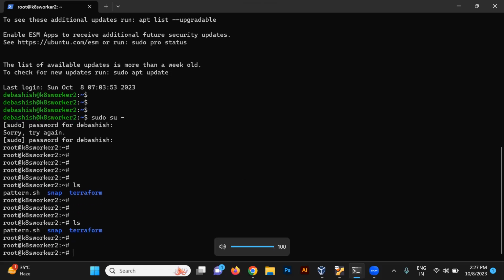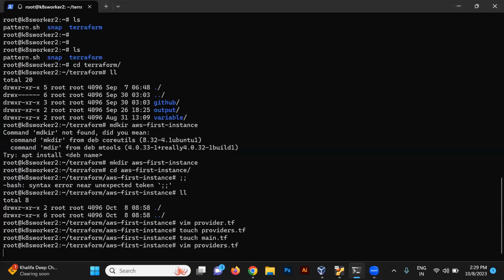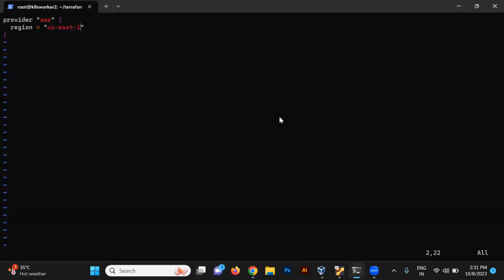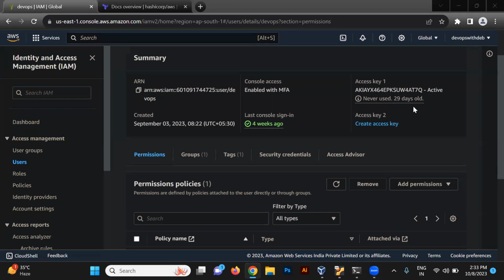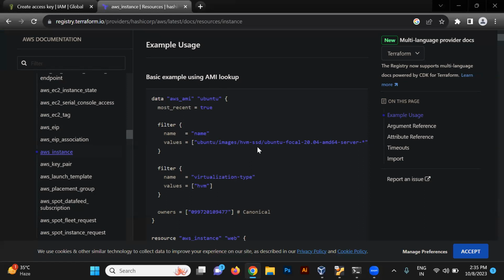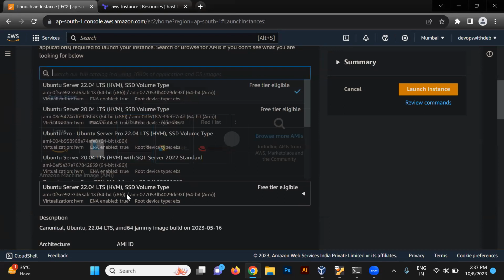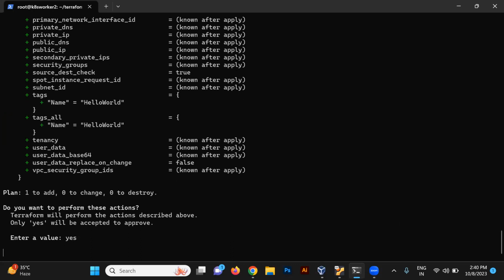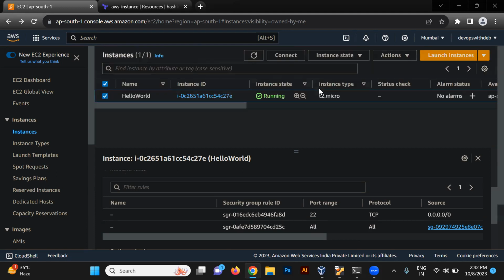14 Terraform Create First Resource on AWS using Terraform